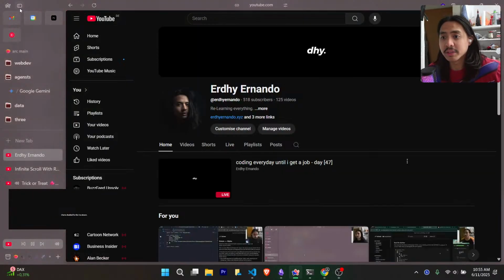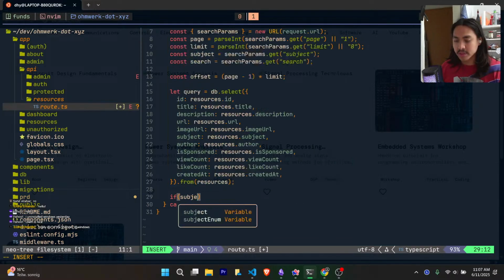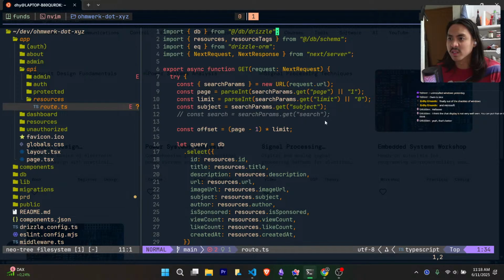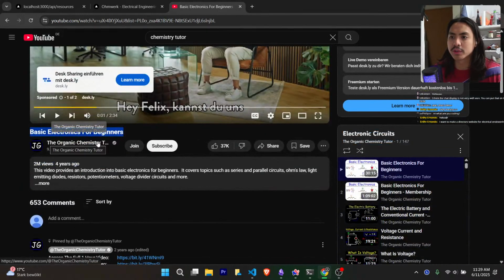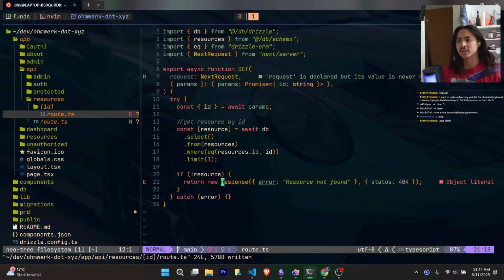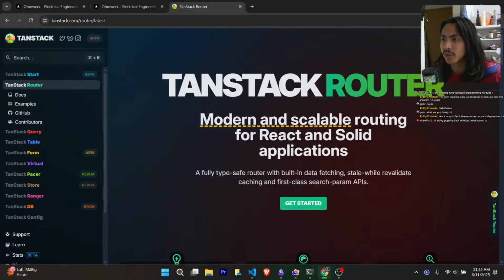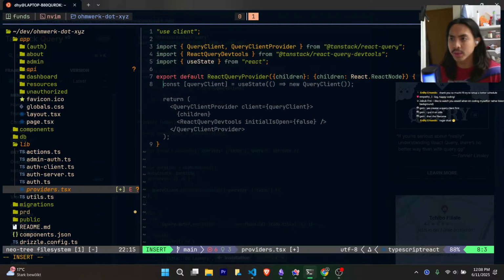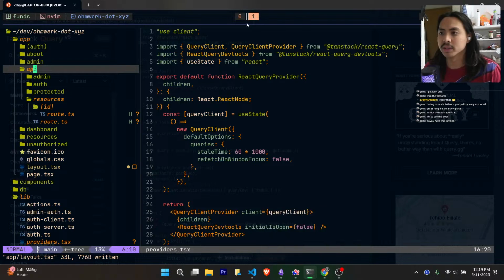coding everyday until i get a job - day [47]